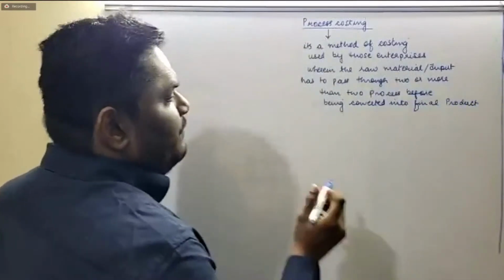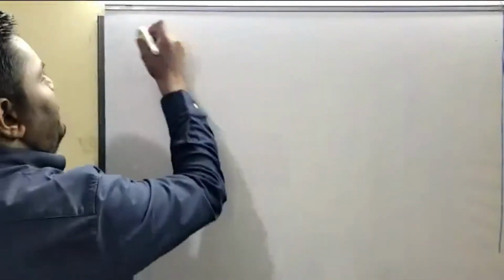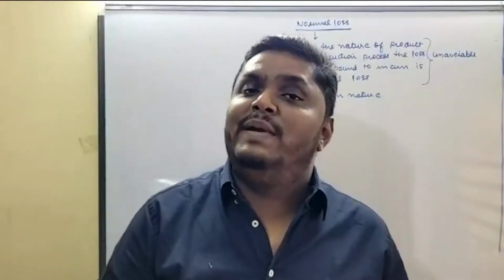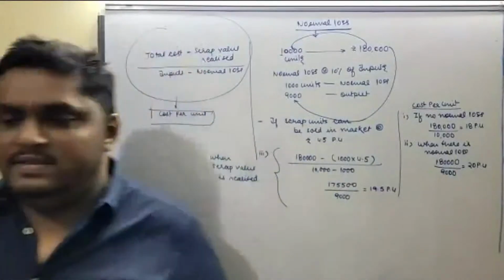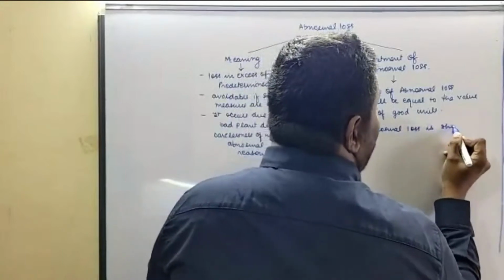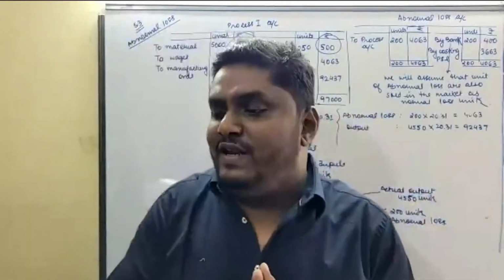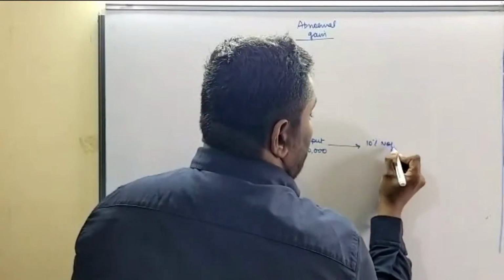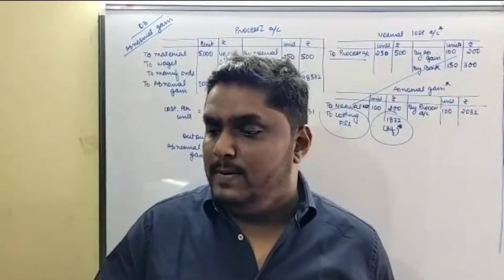Intermediate Paper 3: CMA | Topic: Process & Operation Costing | Session 1 | 27 Jan, 2023